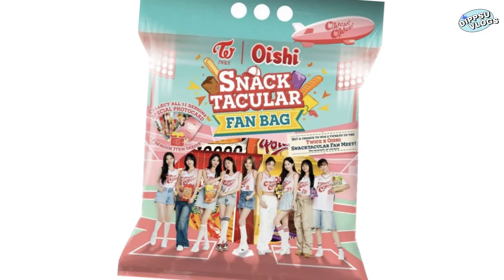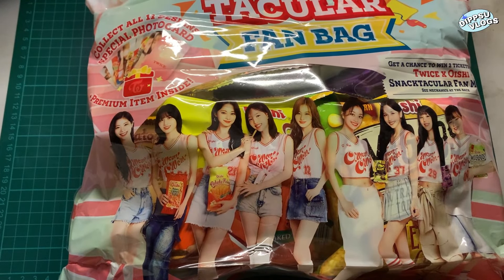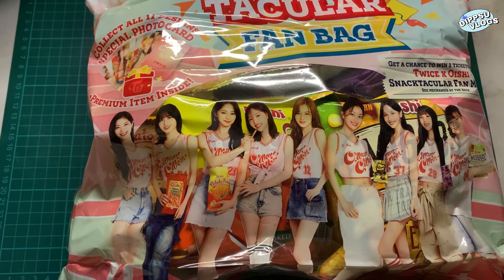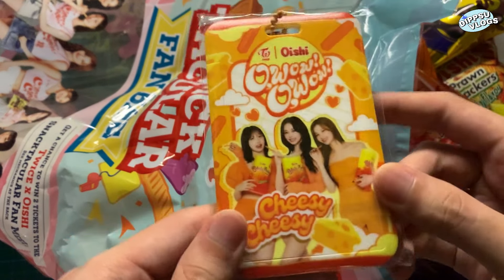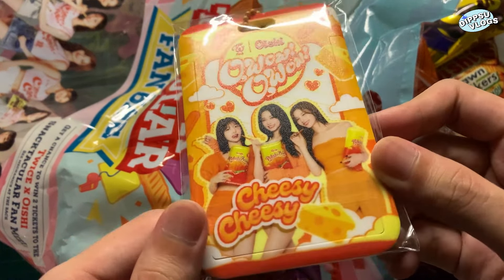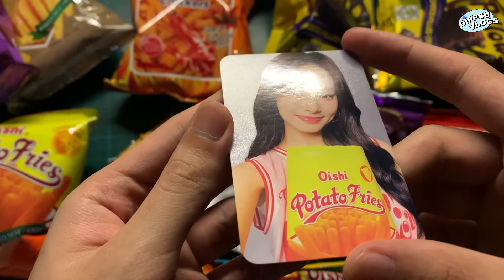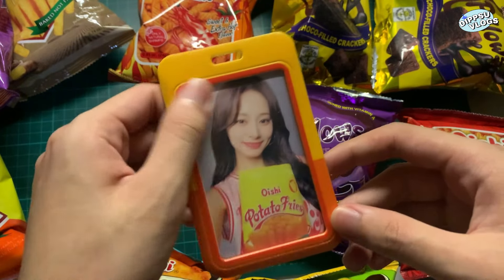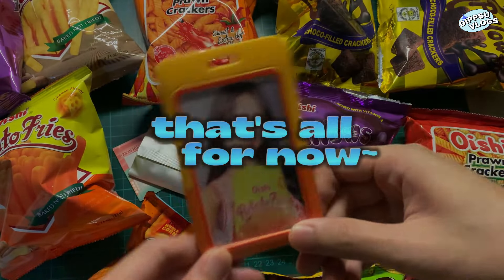TWICE x OISHI SNACKTACULAR FAN BAG (unboxing) | Dippsu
This is a continuation or Part 2 of  My TWICE x Oishi series. Here's a quick unboxing video of TWICE x Oishi's Snacktacular Fan Bag, which includes; 1 out of 11 Random Photocards, PC holder or Poster, and a scratch card that you can use to enter the fan meet raffle. Goodluck to everyone ~

Timestamps:
0:00 Intro
0:26 unboxing (snacktacular fan bag)
5:12 outro